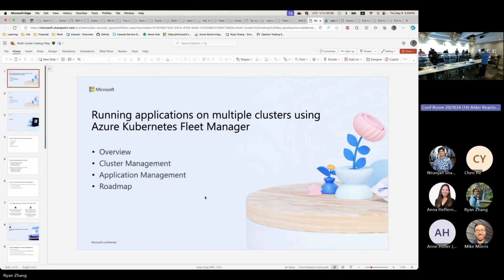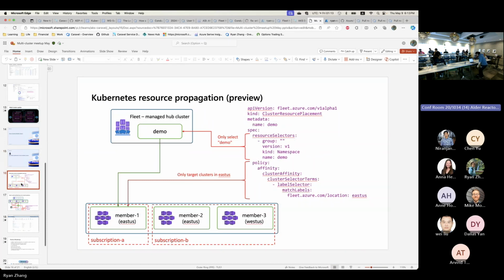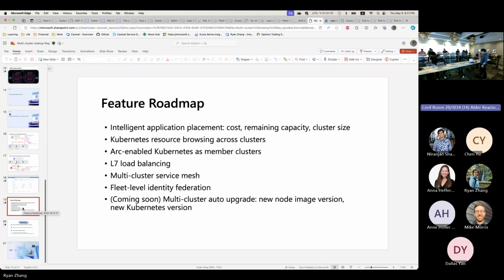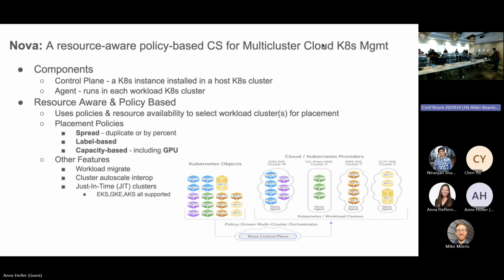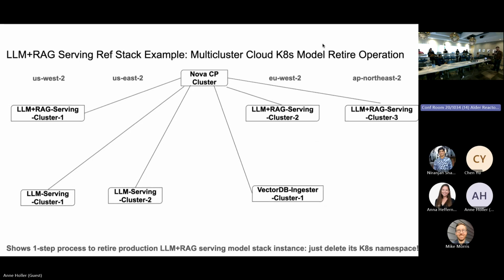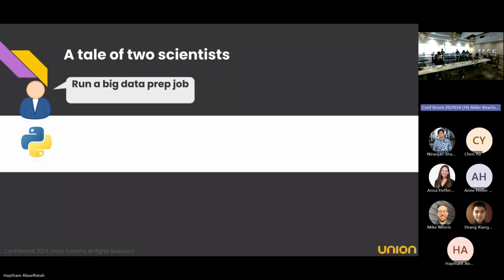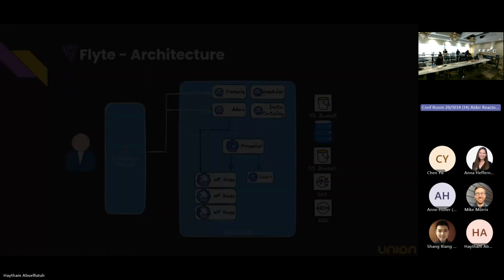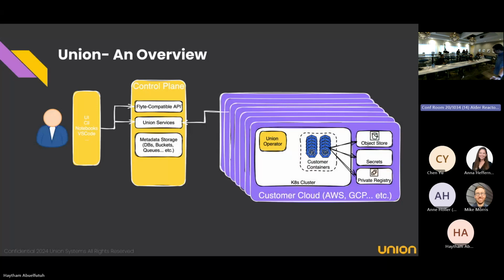May 9th, 2024 Multi-Cluster Meetup: Azure Kubernetes Fleet Manager, GenAI+RAG, batch workloads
Co-hosted by Ryan Zhang at Microsoft Reactor in Redmond, WA.

00:00:01: Running applications on multiple clusters using Azure Kubernetes Fleet Manager - Ryan Zhang (Principal Software Engineering Manager, Microsoft)

00:35:29: Resource-Aware Scheduling for Production GenAI with RAG running on Multi-cluster Cloud Kubernetes - Anne Holler (Chief Scientist, Elotl), David Southwell (Deft Computing)

01:17:22: Scaling patterns for Kubernetes and batch workloads - multi cluster to the rescue - Haytham Abuelfutuh (Co-founder CTO, Union.ai)